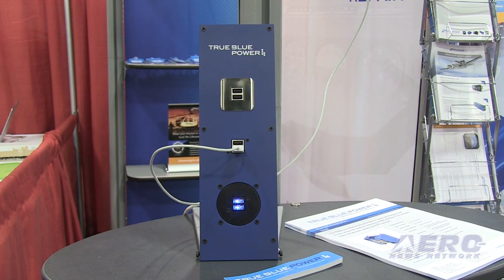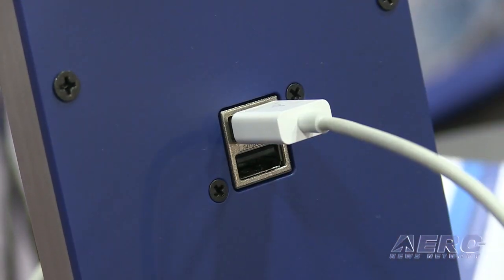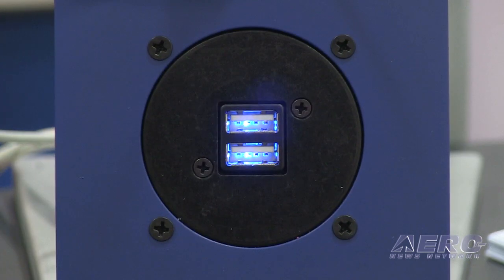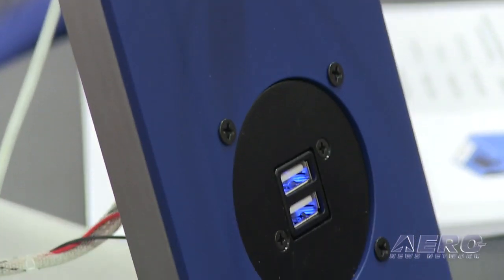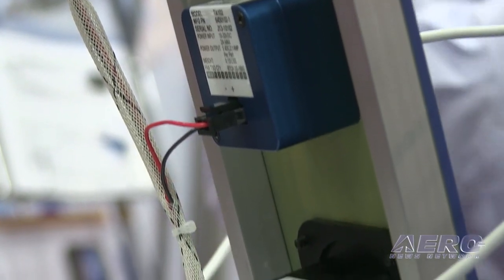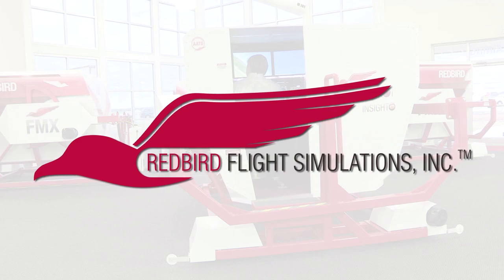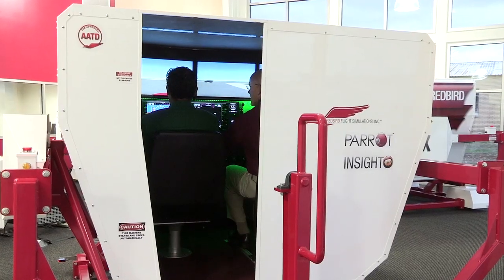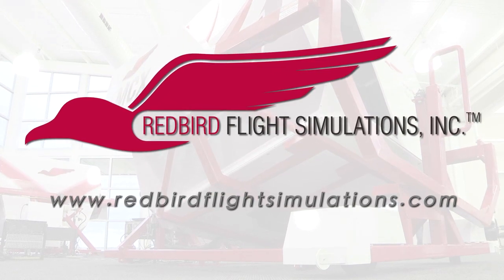Aero-TV: USB To Go! - True Blue Power's TA102 Dual USB Charging Port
One Of GA's Most Innovative Companies Keeps You Charged Up

In this short video Tom Genovese, the Director of Sales for Mid Continent Instruments and Avionics, shows us a product that allows our cockpit to become as modern as a new car.

As cigarette lighters have disappeared in automobiles, USB ports have taken their place to power and charge our personal electronic devices. Mid Continent Instruments has now come up with USB charging ports for airplanes.
Genovese shows us this neat installation in various forms. It is designed for use in the cockpit or in the passenger compartment, and even a lighted version is available. The USB block includes two charging ports, and it supplies enough power for any personal electronic device.

The installation a simple, the price is reasonable, and it's FAA approved for type certificated aircraft. It's about time airplanes kept up with our need for USB power support.